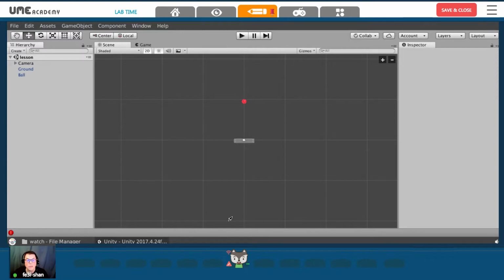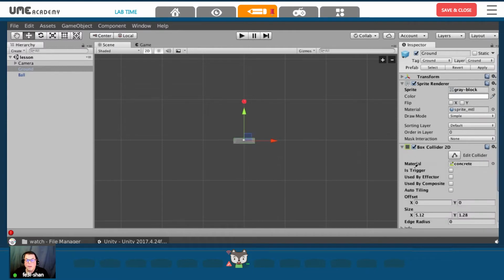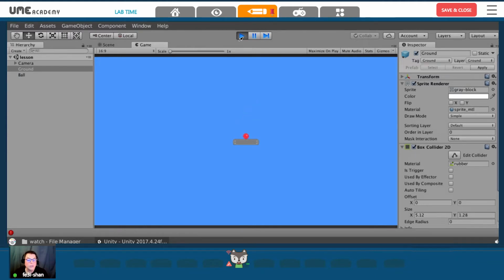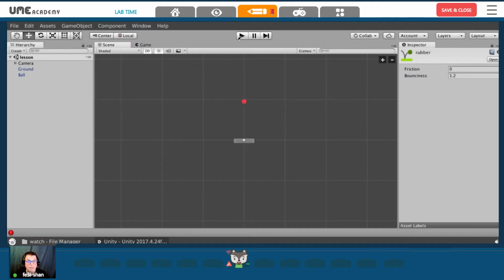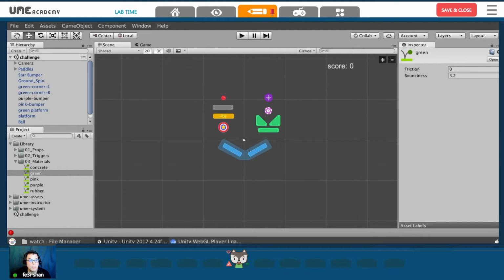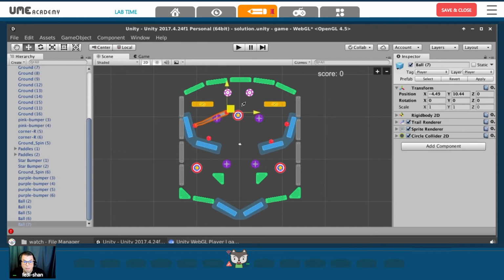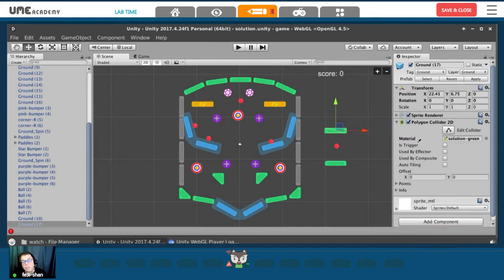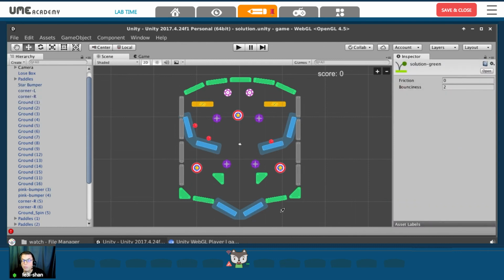Video Game Design - Level 1 - Lesson 02 (Materials and Energy)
to access the project and follow along!

00:00 -  Introduction
01:01 - The Inspector
01:30 - The Sprite Renderer
02:10 - Colliders
03:12 - Changing Materials
04:32 - Changing Bounciness
06:22 - Sharing Materials
07:02 - Challenge project
08:50 - Hints and Tips
10:57 - Runthrough

Students will dig deeper into Unity’s physics system to explore fractional numbers and the relationship between kinetic energy and the physical behaviour of game objects. They will also be introduced to Unity’s Inspector, which allows them to adjust an object’s physical properties using component-based programming.

Engage students in STEM subjects, with critical thinking, digital literacy & communication through our 30+ hrs of project based, game making curriculum!

🎮 Learn SCIENCE, TECHNOLOGY, ENGINEERING, ART & MATH, while making video games.